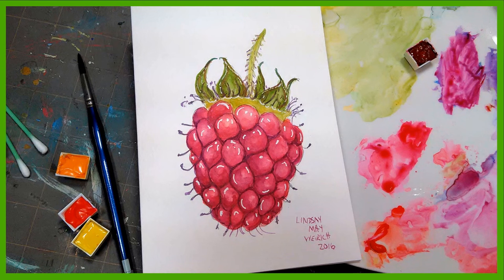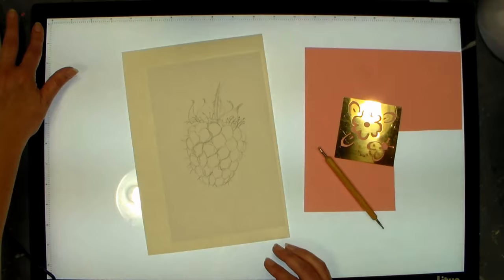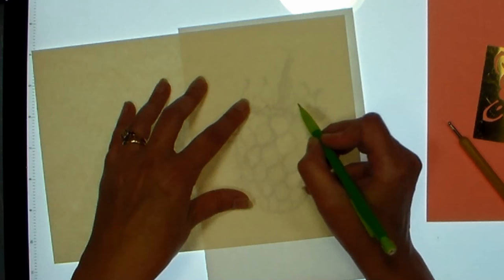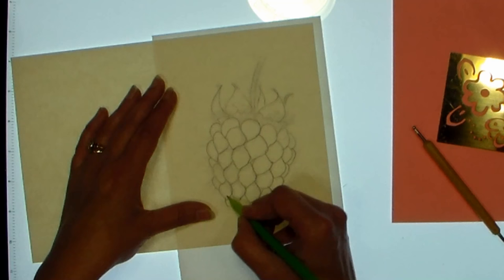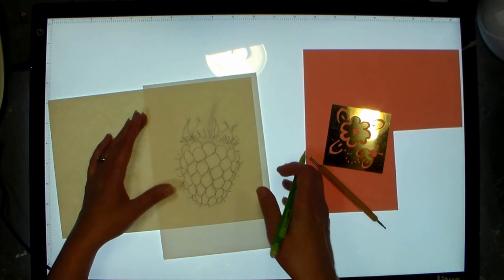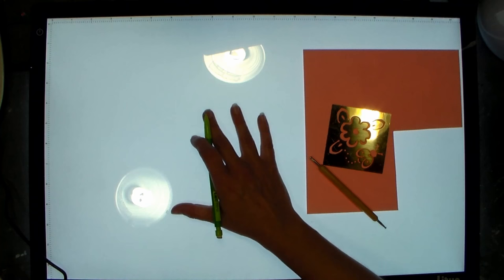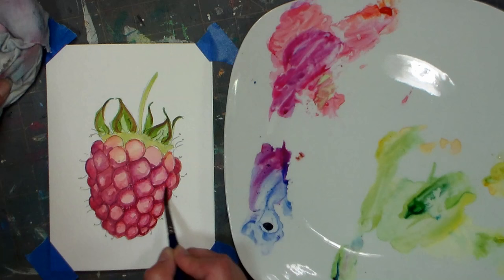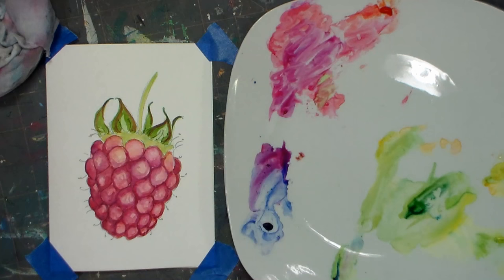Raspberry Botanical Painting Lesson & Litup LP2 Light Table Review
Raspberry Botanical Painting Lesson & Light Table Review
Tonight I will show you how to paint a realistic raspberry in watercolors using a limited 6 color split primary palette.

Also I will review the Litup Light Table

Painting info! Painting demo begins at 8:45
Supplies:
140# watercolor greeting card *these are 3"x5" but I used 5"x7" in the video
Daniel Smith essentail set watercolors (pyrool scarlet, Quin rose, Hansa yellow, new gamboge, pthalo blue, ultramarine)
*Note, instead of using the pen you can use masking fluid prior to painting.

Litup Light Box Review
I have to be honest, I was not in the market for a light table but I was intrigued when the company asked me to review this, I typically used transfer paper to transfer my sketches to watercolor paper and that seemed fine. I really did not think I would use a light table that much and they are typically $200-$400 for a decent size table that would be of use to me as an artist.

I was wrong, I can see myself using this every time I paint.
Pros:
Bright, even, strong light
Sturdy and well made
Easy to set up and use (plug it in, turn it on)
Long enough cord (about 5 feet)
I can trasnfer a light pencil sketch and use what ever I want (pencil, pen, marker etc) on my good paper and not be stuck with the colors availabe with transfer paper.
Price, it is on sale for $119.99 (comparable light table at my online art supplier run $300)

Cons:
I really can't think of a negative, I mean $120 is a chunck of money so make sure it is someting you will use.

I did not think I needed this but now I am so glad I have it because I can transfer detailed drawings onto watercolor paper with no waxy lines, it will make pen and ink work a breeze too!

I asked about embossing with stencils and they said it should work just be carefull not to scratc the table, I think placing a page protector or cleat plastic bag under the stencil will prevent this.

I give the litup table a big thumbs up and recommend it to anyone wanting a light table at an afforable price. It is on sale for $119.99 (regurlarily $129.99) during back to school time.